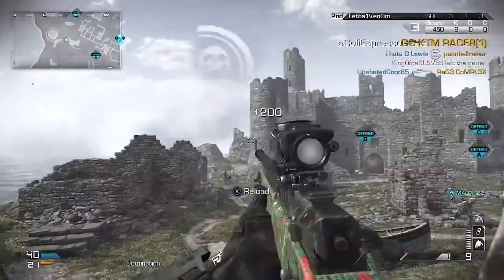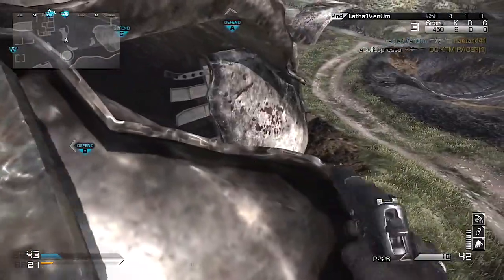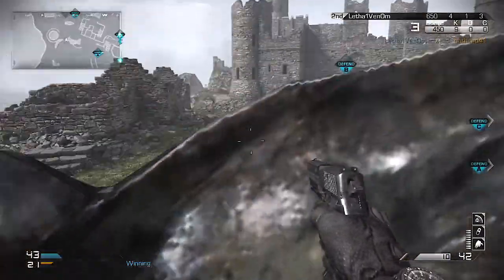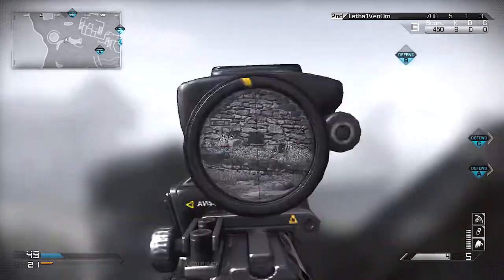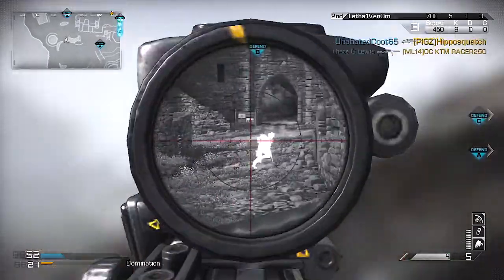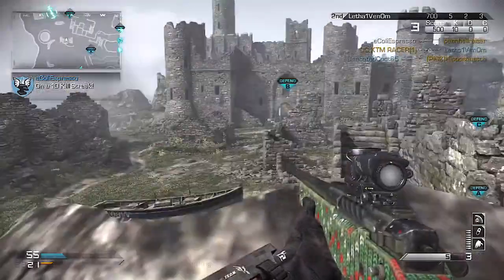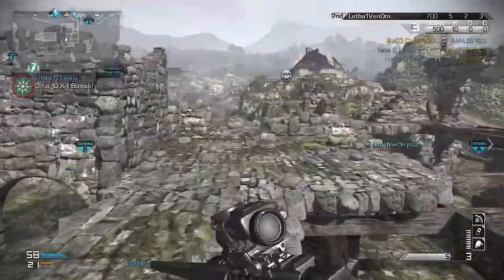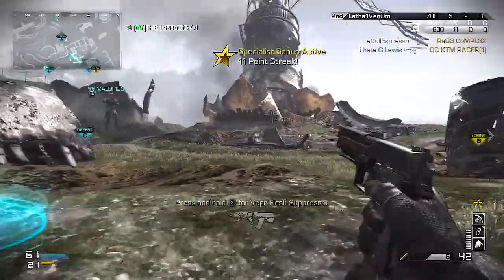Call of Duty: Ghosts - WEED CAMO AND OTHER DLC CAMOS! - Game Code Hints At Possible Camos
So weed is now a viable thing in Ghosts? Well then... lol but today we talk about some of the camos that could be released via microtransaction DLC and we have proof of them in the game code. Now whether or not, there is a legit chance of them coming, that's a different story. We've seen stuff like this in previous games where it is not actually released!